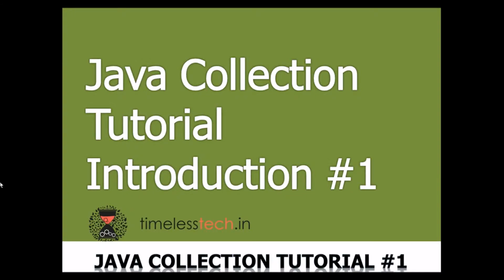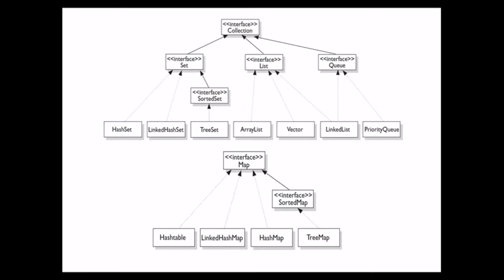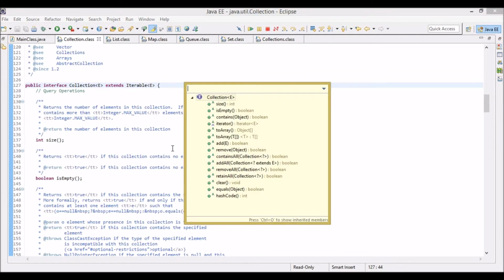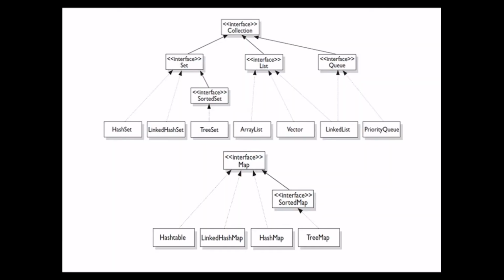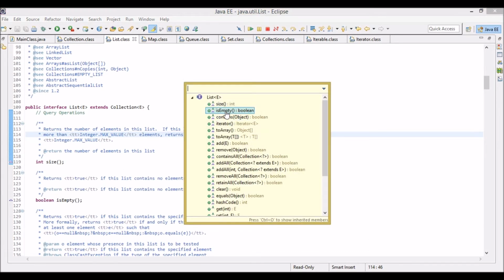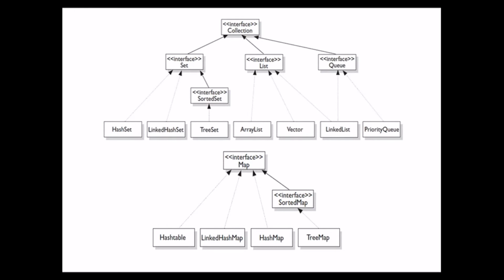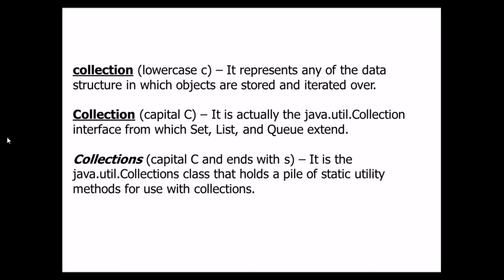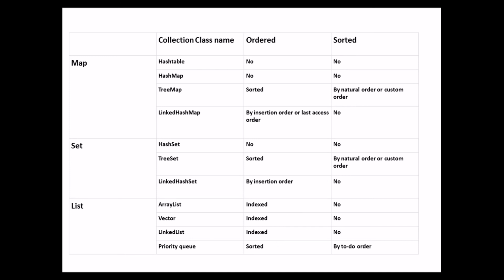Java Collection Tutorial - Introduction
Java Collection Framework provides a well designed set of interfaces and classes for storing and manipulating groups of data as a single unit.